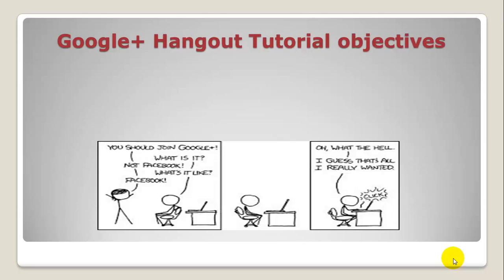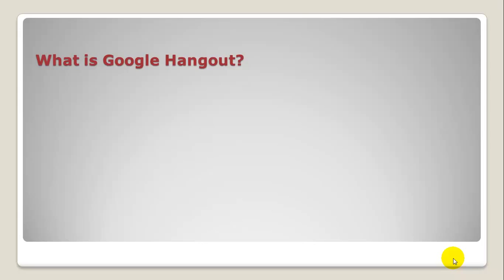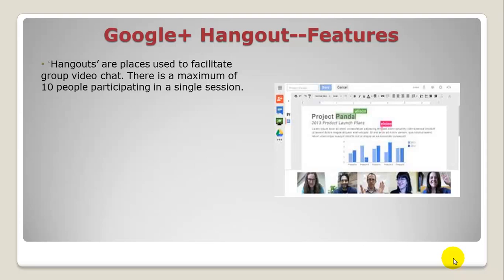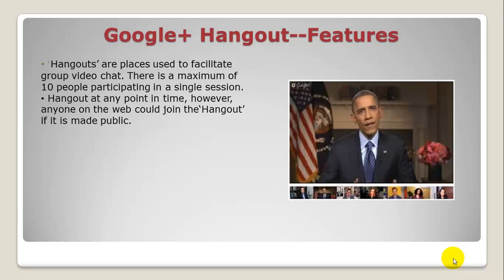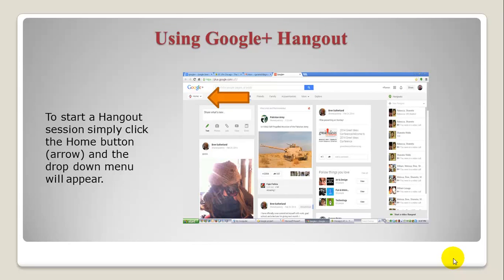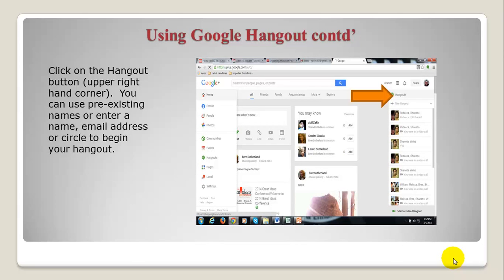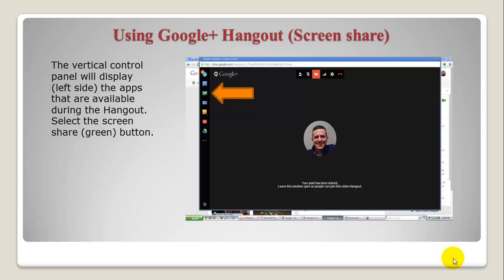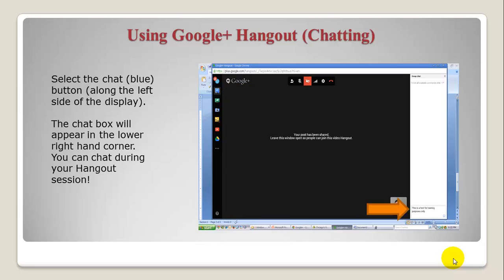Team CG How to use Google+ Hangouts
This is tutorial of how to use Google+ Hangouts